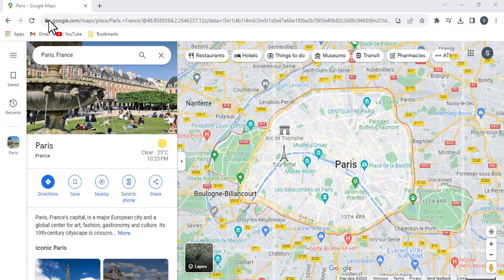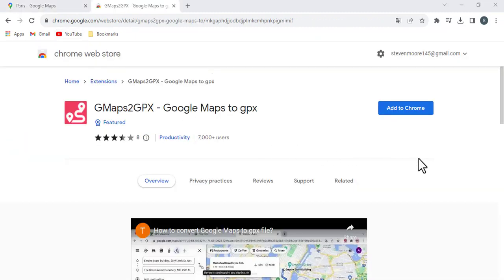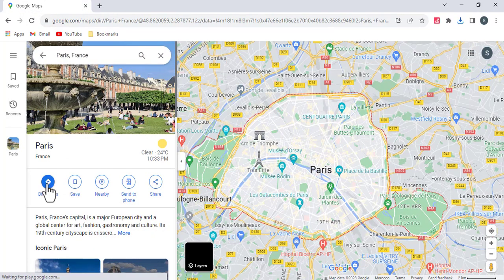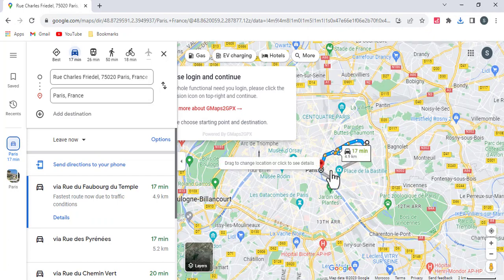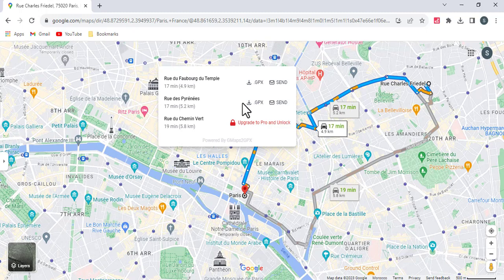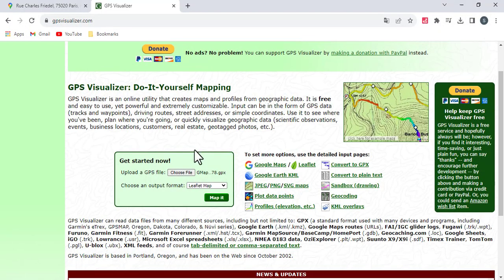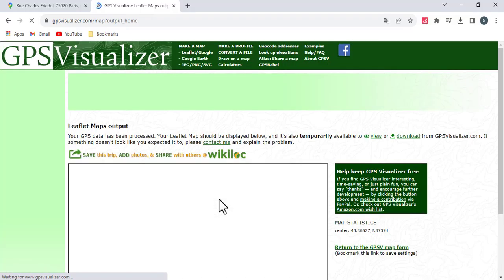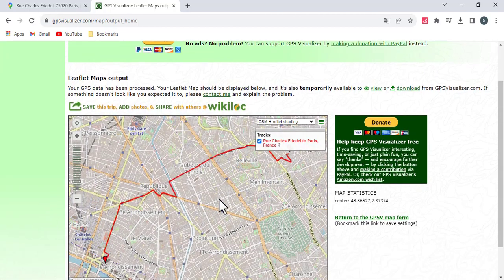Download GPX files from google map and convert format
I will show you how to Download GPX files from google map and convert format